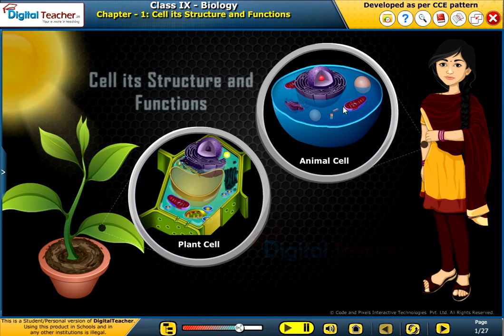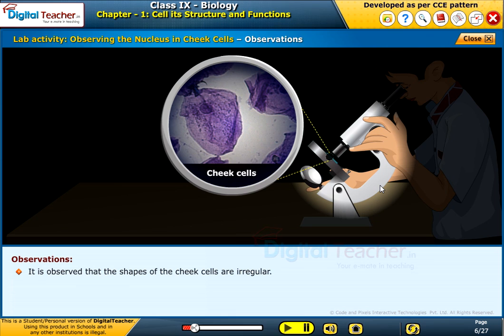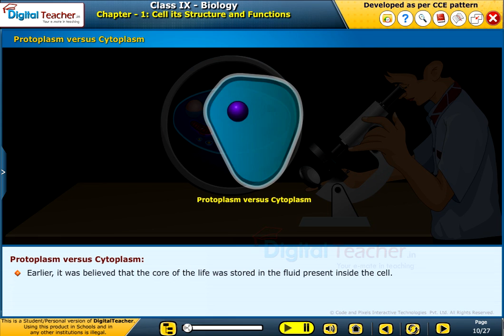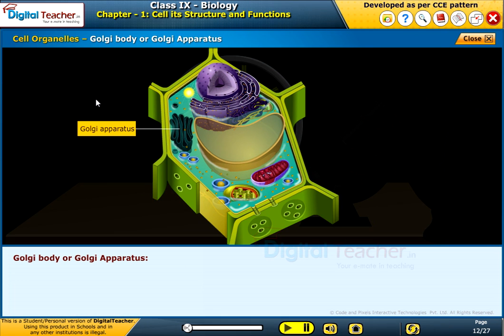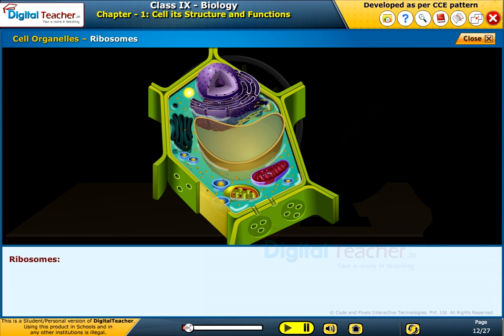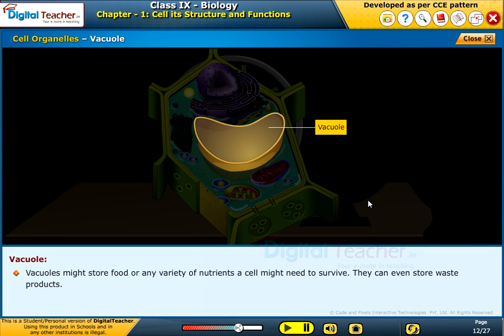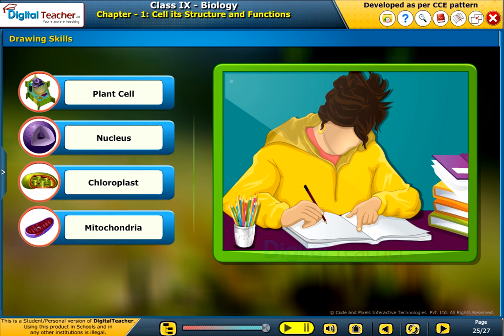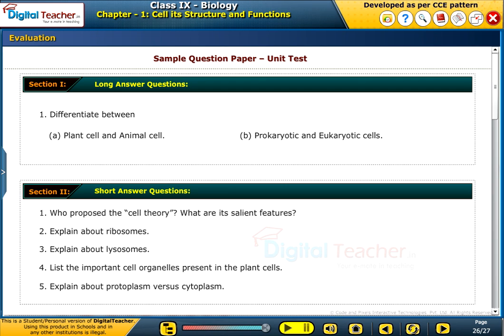Cell its Structure and Function, Class 9 Biology | Digital Teacher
In this chapter, digital teacher explains the difference between plant cell and animal cell. And it also describes the characteristics of a cell wall. Know more